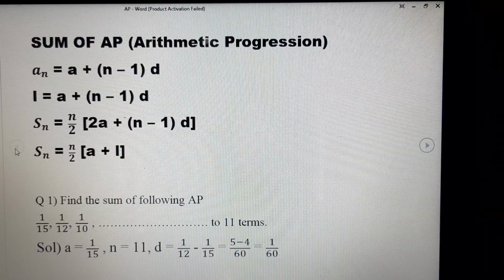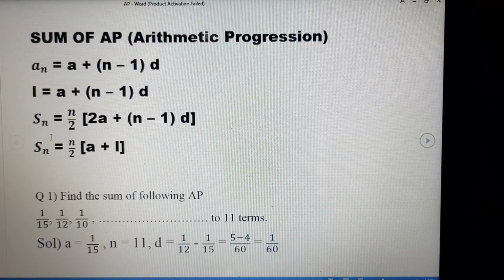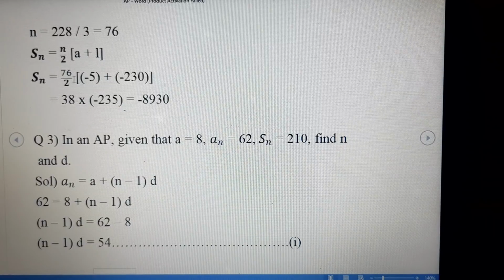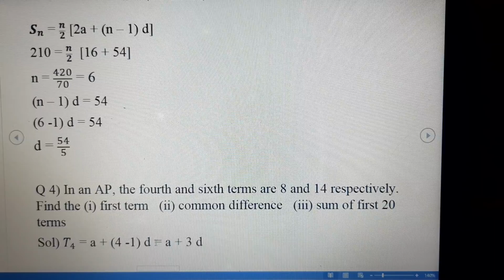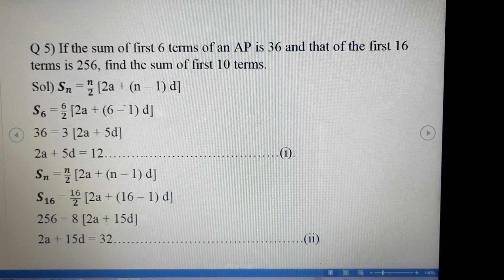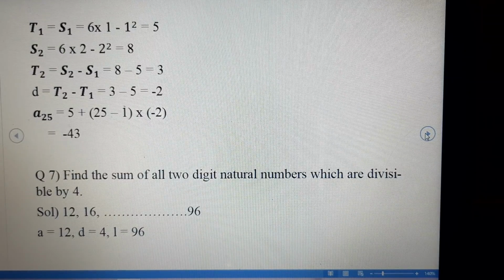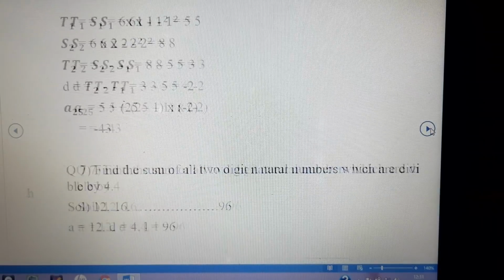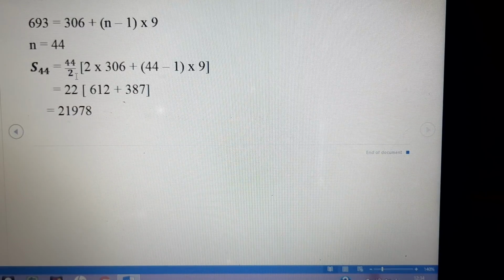Sum of A P Class 10